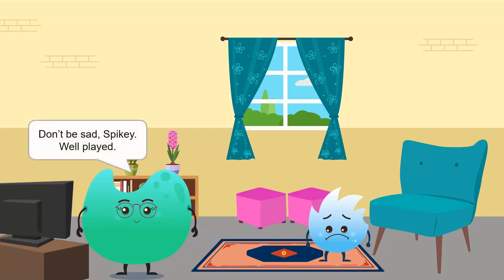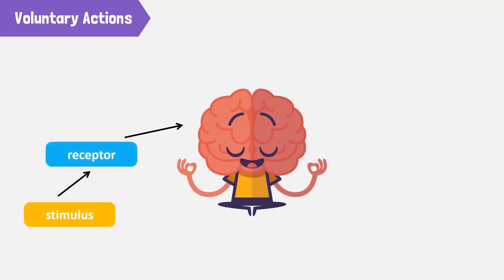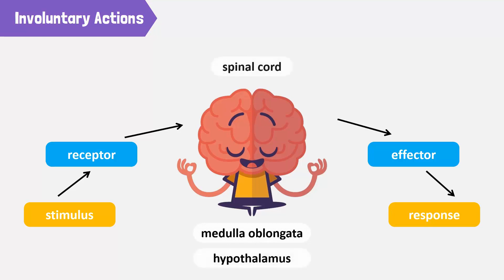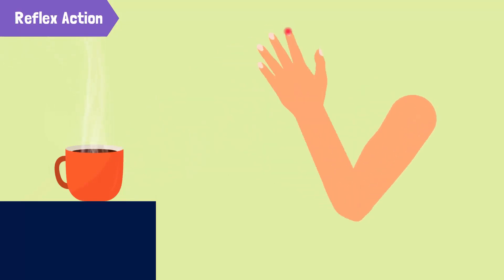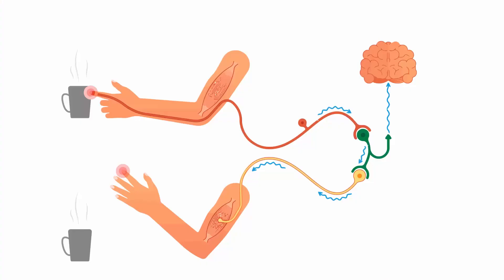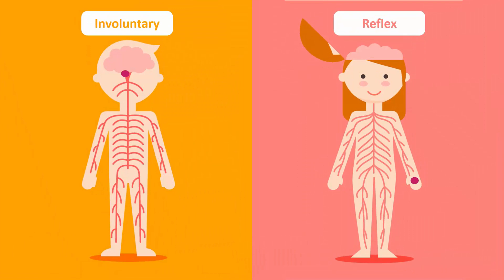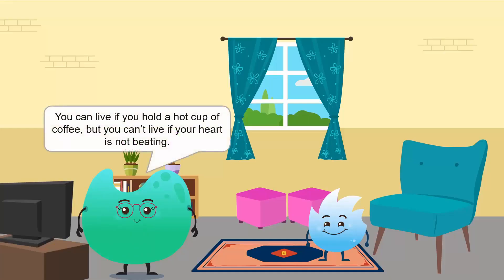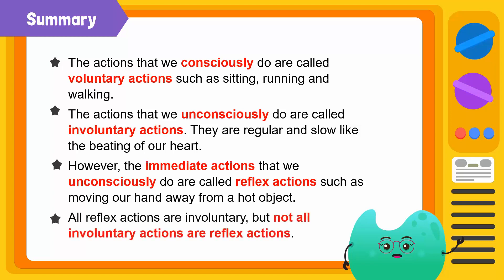The Difference Between Voluntary, Involuntary and Reflex Actions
Welcome to Taleem Ghar Tele School

In this Video You Will Learn About :

Voluntary action are under control of ones will, whereas reflex action are spontaneous involuntary, nerve-mediated activity produced at the unconscious level by stimulating specific receptors. The former is under control of brain, whereas in the latter spinal cord is involved. In the voluntary action, only motor nerve and effector organs are involved, whereas reflex action involves both sensory and motor nerves and sensory and effector organs.

The Nervous system is a specialized system in animals. This system aids in the coordination of voluntary and involuntary actions, reflex actions in our body. The nervous system consists of nerve cells (neurons). They transmit messages in the form of electrical impulses through neurons and convey to our sense organs. Let us go into more detail on the neural system.

The neural system controls three types of actions: voluntary action, involuntary action, and reflex action.

Reflex action:
Reflex action or reflex is an involuntary action in response to a stimulus. This is a spontaneous action without thinking. For example, we adjust our eyes when exposed to bright light. Peripheral nervous system (PNS) is a system of nerves which connect central nervous system (CNS) (includes brain and spinal cord) with other parts of the body.  Reflex action is the result of coordination of spinal cord and peripheral nervous system. This action does not involve the brain. The pathway in which impulses travel during the reflex action is called a reflex arc.

Voluntary action:
When an action is produced with the involvement of thoughts, they are called the voluntary action. It involves actions like walking, eating, jumping and running. These actions are produced consciously. Both spinal cord and brain are involved and these coordinate with PNS to generate necessary movements.

Involuntary action:
Actions which take place without consciousness or willingness of an individual are called the involuntary action. Digestion, heart beating, sneezing, etc are few examples of involuntary actions.

Both involuntary and voluntary actions are controlled by same parts of the brain. Hindbrain and midbrain control the involuntary actions like salivation, vomiting, etc. All the body’s voluntary actions are controlled by the motor cortex in the frontal lobe of the cerebrum.

Nervous system
Nervous coordination involves the participation of our sense organs, nerves, spinal cord, and brain. The changes around us are detected by our sense organs because they have neurons at their tips. Neurons consist of dendrites, cell body, nucleus, and axon. The information detected by dendrites are converted into impulses and are passed onto cell body. Axon collects these impulses. At the nerve ending, electrical impulses are converted into chemicals and released. The chemicals will be passed to the next neuron through a gap called synapse. This is how one neuron transfers the messages to another neuron.

Knowledge Platform is a leading end-to-end provider of high-quality learning solutions. We believe powerful learning is immersive, personalised and social. Our mission is to create meaningful learning experiences and promote collaboration amongst educators across the world. Here, we come together to highlight and share quality video content and contests.

NOTE: Please  Contact   Before Any Copyright t infringement.

Taleem ghar
tele school